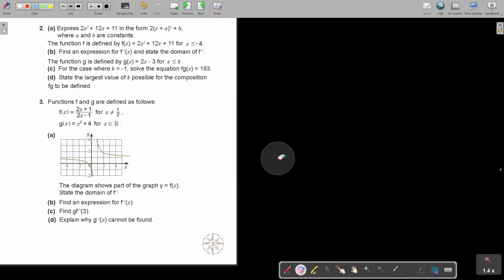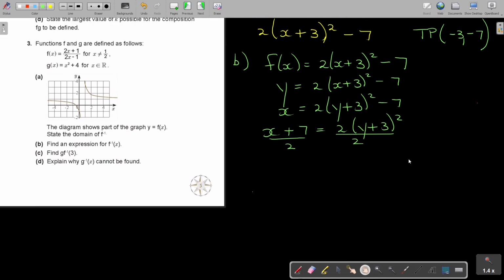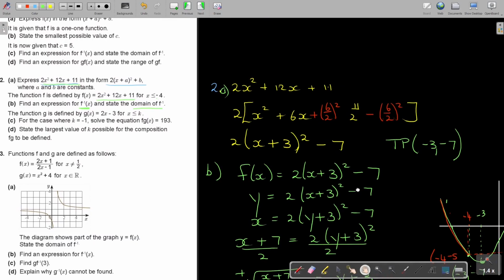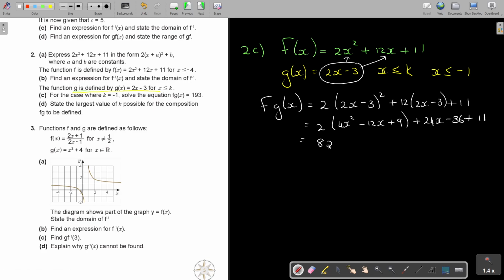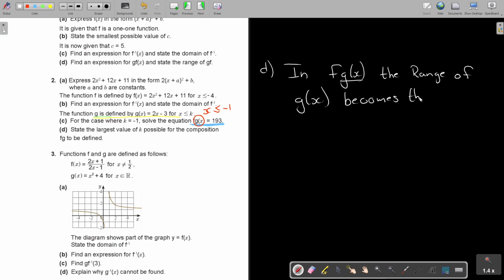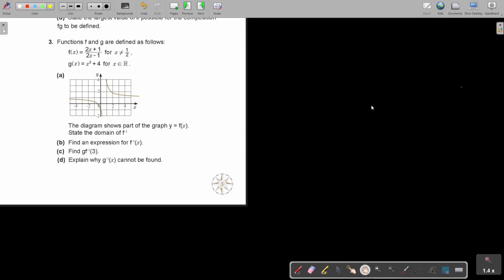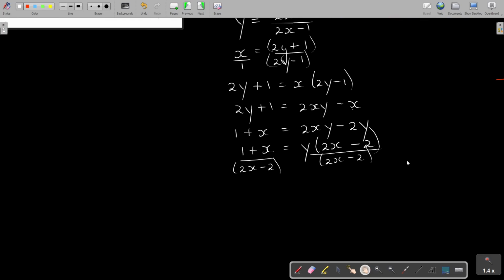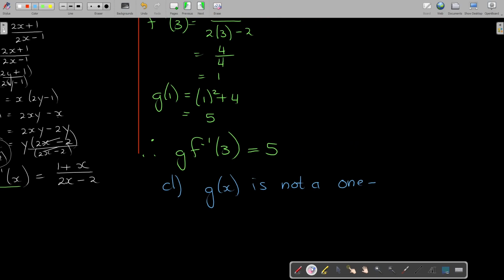AS Level Functions and Graphs Exam Preparation Questions Part 3